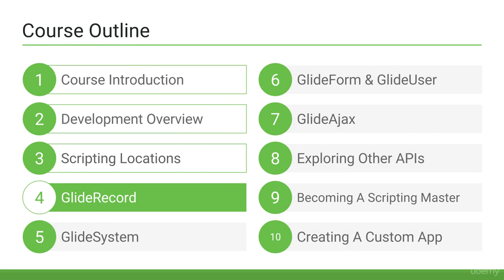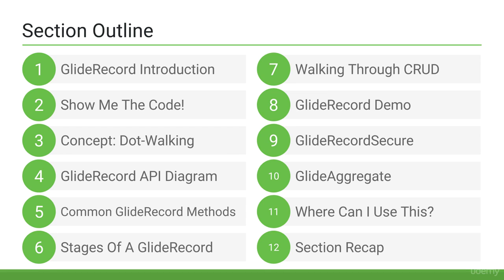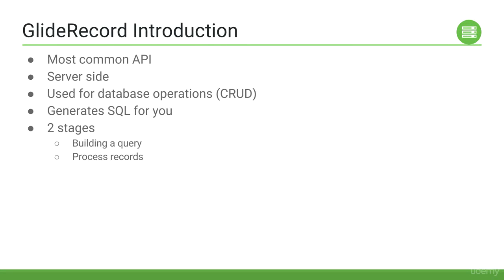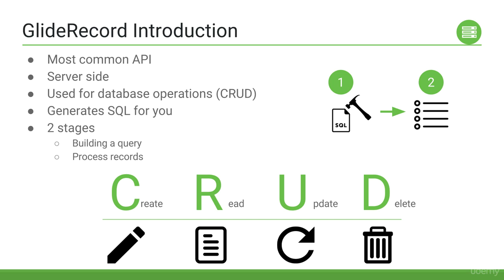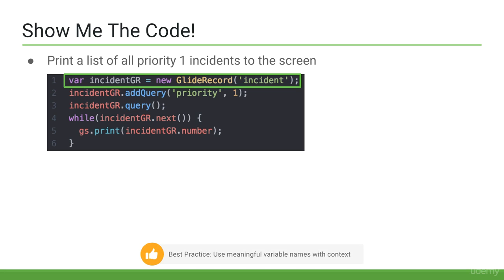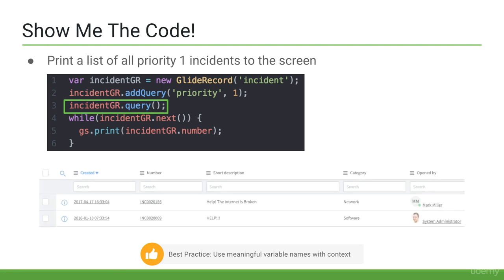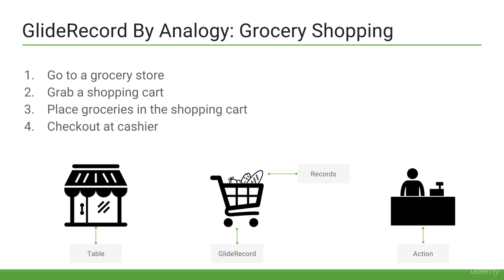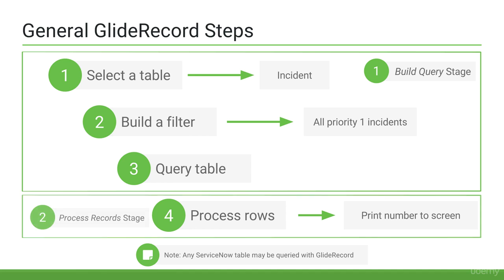GlideRecord Introduction - ServiceNow Tutorial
GlideRecord Introduction is a free tutorial by Mark Miller from ServiceNow course
Link to this course(Special Discount):
This is the best ServiceNow Course
Course summary:
Develop on and customize for the ServiceNow platform
The ServiceNow APIs
When & where to script in ServiceNow
English [Auto]
Hello and welcome to section for now that we've reviewed where we can apply scripts and introduce the concept of an API. It's time for us to look at our first service now API. The glidin record will serve this section with an introduction to glide record followed by a quick analogy to help solidify our understanding will then jump into the show me the code section where it will go over a brief snippet of code to show you what exactly the API looks like in a scripting environment. After that we'll cover a very important topic in service now called Dot walking. Next we'll cover the glide record API diagram where we'll take a look at some of the properties and methods associated with GLAD record. We'll then look at a list of common glad record methods and discuss the functionality behind them. After that we'll discuss the stages of a glider record and then we'll walk through the acronym crud and how it applies to the glad record once we've covered these topics then we can finally jump in the service now and actually start writing some code and background scripts after the demo will discuss glad record secure and the glide aggregate API and finally we'll end the section by discussing when we can use these API is a little bit about best practices and then go over the API documentation. Finally at the end of this section you'll find exercises as well as quizzes for you to try. All right so before I introduce the glad record let's first talk about a fundamental concept about web applications or really just any application that persists data which means that storing data for long term. So let's say we have our application server here on the left and our database server on the right. Let's say we would like to access data that is stored in the database. For example we'd like to access data about a specific incident well because service now uses my Escudo as its database. And since my escrow is a relational database management system will have to write some as well in order to retrieve the data. But it turns out as Cuil can be a bit tricky and just really not very fun to work with. So we as the developer want an easier way to access and interact with this data. It turns out we can do so by introducing an API specifically designed to do just this. Here we have what we'll call our database API for now which kind of acts like a middleman as the developer. Instead of writing Eskew Well we can access data in the database by interacting with the API via javascript because we've introduced javascript. Now we have the power of a for object oriented programming language at our fingertips. This gives us a level of abstraction that helps with security ease of use and powerful Hoeber functions. Well it turns out this database API is called glider record which is what we'll be discussing in this section glad record is the most common API you will use as a service now developer this API is accessible to the developer on the server side and is used for any type of database operation commonly summed up with the acronym crud. Crud is an industry term used to refer to the four functions of persistent storage which are create read update and delete anytime you need to read an existing user record. Create a new incident update an existing problem record or delete a change. You will use the glad record API to perform the database task. As mentioned before this API generates the best you have for us. So we as the developer don't have to worry about writing Eskdale from scratch. We can think of the glad record as having two stages and the first stage we build out the actual query. So we'll select the table we want to query on and start to build out the filter that we apply to the rescue. For example we could say we want to show all priority 1 incidents that were created within the last two weeks. Again we can create this filter and this happens within the first stage once the first stage is complete. The actual As L is sent to the database where the records are received back from the database and you can think of the second stage starting at that point in time. Now in the second stage of our glide record we can think of this as a collection of records or a list of records from the query table. This is where we do the actual processing of the records. So for example if we wanted to update specific fields or even delete certain records we could do so here. And this stage of the glad record yo